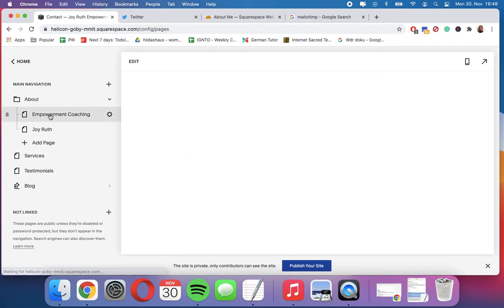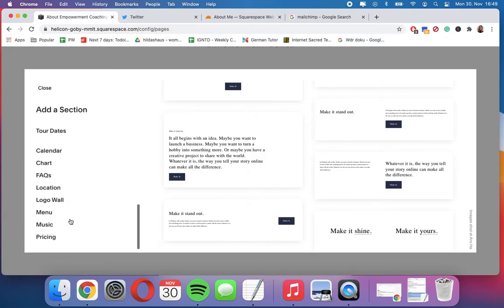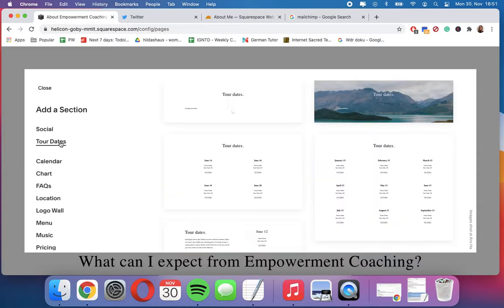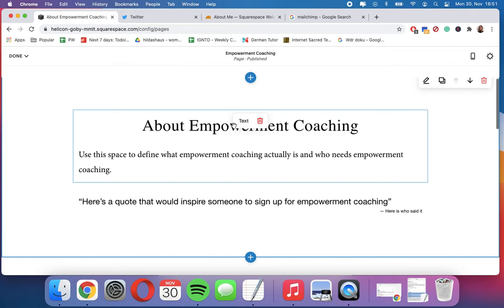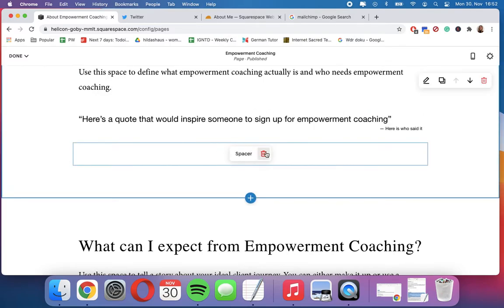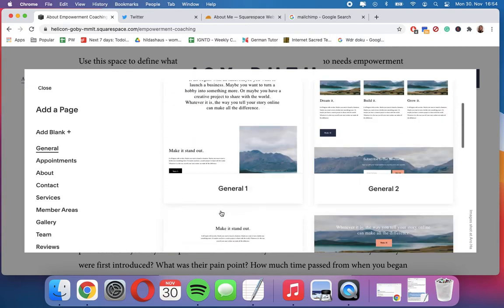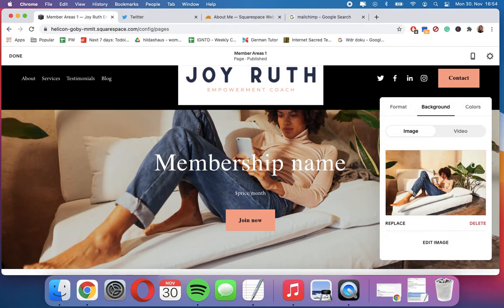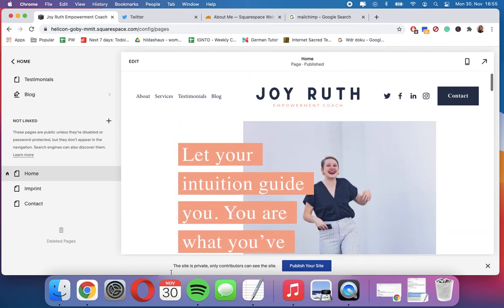Customize Your Squarespace 7.1 Site: How to Add Text & Images Like a Pro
In this video, you'll get a comprehensive guide on customizing your Squarespace site to better fit your needs. I’ll walk you through several essential tasks:

1. Deleting Unnecessary Pages: Learn how to remove pages from your template that you don’t need, streamlining your site’s navigation and content.

2. Removing Unwanted Elements: Discover how to delete elements from your template that don’t serve your purpose, keeping your site clean and focused.

3. Adding New Sections: Learn how to add new sections to your site, such as a logo wall, body of text, tour dates, calendar, or footer, to enhance its functionality.

4. Incorporating Elements: Learn how to add various elements within each section, including images, social media links, videos, spacers, quotes, lines, and audio, to enrich your site’s content.

5. Designing Images: Get tips on how to modify the design of your images to match your site’s aesthetic and branding.

6. Creating New Pages: Understand how to create new pages to expand your site’s content and provide more value to your visitors.

By the end of this video, you’ll have the skills to customize your Squarespace site fully, making it uniquely yours.